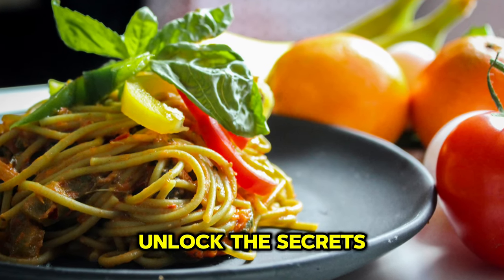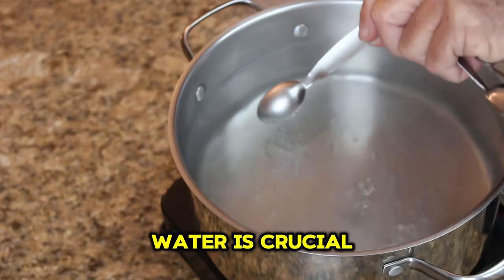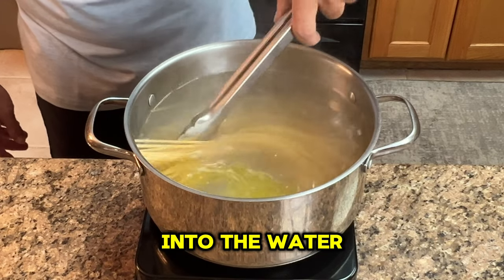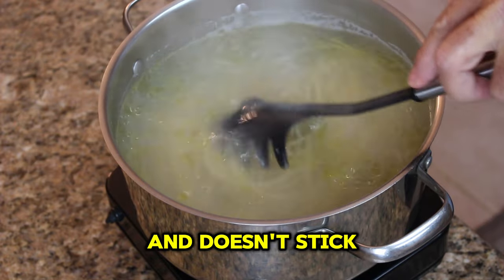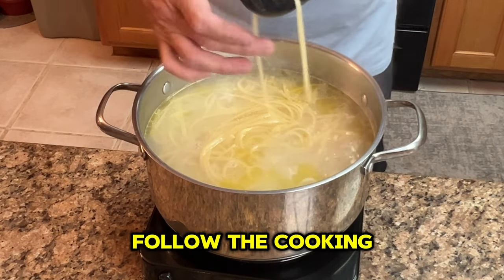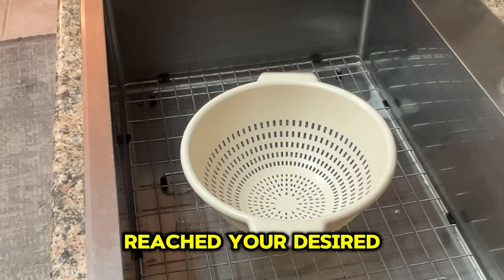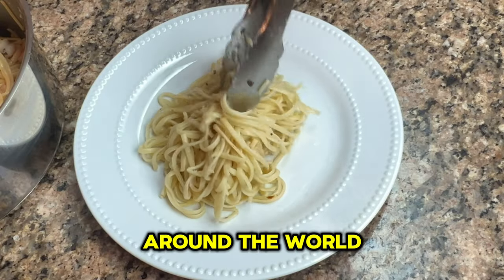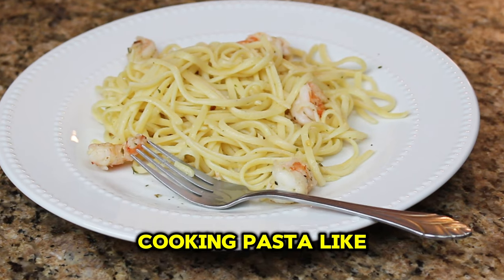Cook Perfect Pasta Every Time 2024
Cook Perfect Pasta Every Time 2024.  In this step-by-step guide to Cook Perfect Pasta Every Time 2024, we'll unlock the secrets to cooking the perfect pasta! We'll dive into the art and science behind achieving the perfect pasta. Covering everything from selecting the right pasta shape to mastering the ideal cooking technique.  Join us as we explore the nuances of pasta cooking, sharing invaluable tips and tricks to elevate your pasta game to new heights. From achieving the ideal al dente texture to creating flavorful sauces that complement your pasta perfectly, this video is your ultimate guide to becoming a pasta maestro. Whether you're a novice cook or a seasoned chef, our step-by-step instructions and insider insights will empower you to create restaurant-quality pasta dishes in the comfort of your own kitchen. Say goodbye to overcooked, mushy pasta, and hello to pasta perfection with our expert guidance. Get ready to impress your family and friends with your newfound pasta prowess as we unlock the secrets to cooking the perfect pasta every time. Let's dive in and elevate your pasta game to extraordinary levels!
Recipe & Directions: Mastering Pasta Perfection: the ultimate guide to cooking pasta like a pro.
1. **Choose the Right Pasta:** Select your favorite pasta shape. Popular choices include spaghetti, penne, fettuccine, and farfalle.

2. **Boil Water:** Fill a large pot with water. Use approximately 4-6 quarts (about 4-6 liters) of water per pound (about 450 grams) of pasta. Add salt to the water; a general guideline is about 1-2 tablespoons of salt per gallon (about 4 liters) of water. Bring the water to a rolling boil over high heat.

3. **Add Pasta:** Once the water reaches a rolling boil, add the pasta to the pot. Stir gently to prevent the pasta from sticking together.

4. **Stir Occasionally:** Stir the pasta occasionally during cooking to ensure even cooking and prevent sticking.

5. **Check for Doneness:** Start testing the pasta for doneness a couple of minutes before the package instructions suggest. The pasta should be firm to the bite, with a slight resistance in the center (al dente), rather than mushy or overly soft.

6. **Taste Test:** Remove a strand or piece of pasta from the pot using a fork or pasta spoon. Allow it to cool slightly, then taste it to check for the desired texture.

7. **Drain the Pasta:** Once the pasta reaches the desired texture, immediately drain it in a colander placed in the sink. Do not rinse the pasta, as this removes the starches that help sauces adhere to it.

8. **Use Immediately:** Transfer the drained pasta to a serving dish or directly into the sauce you'll be using. Toss the pasta with the sauce to coat it evenly.

9. **Enjoy:** Serve your perfectly cooked al dente pasta immediately, garnished with grated cheese, fresh herbs, or other desired toppings.

Remember, the cooking time may vary depending on the type and thickness of the pasta, so it's essential to taste-test frequently to achieve the perfect al dente texture. With practice, you'll master the art of cooking pasta al dente every time!

This will help us bring you new and exciting videos in the future.